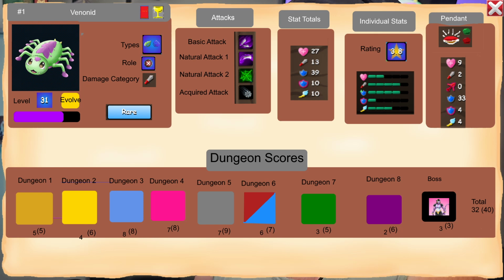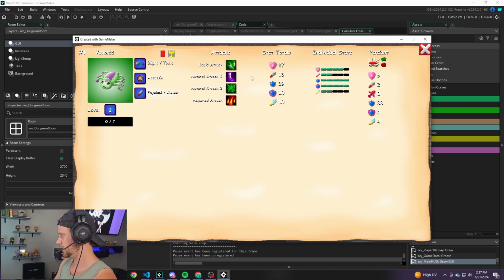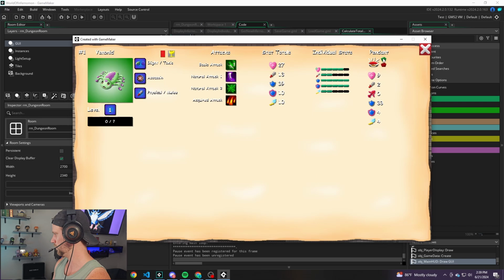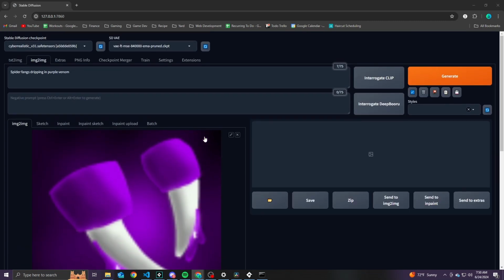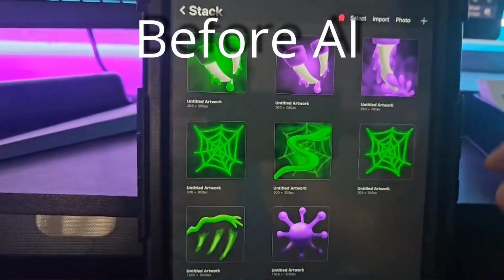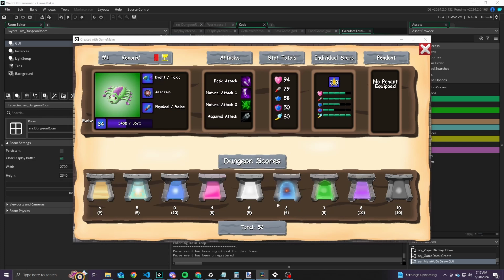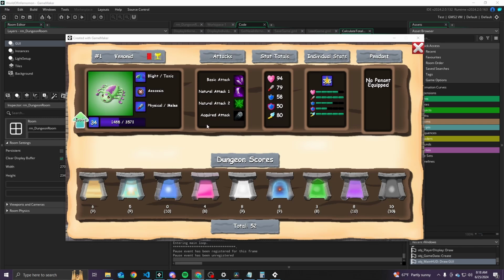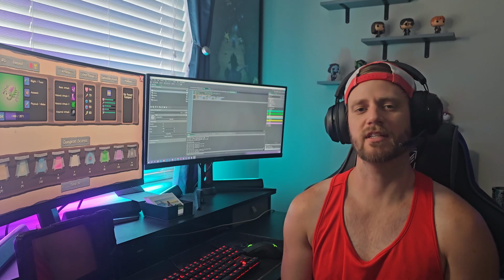AI art in video games: GOOD or EVIL? | Experimenting with AI in my Game | Devlog | Infernomon | GMS2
Hello! My name is Jace, I am a full time software developer and a part time indie game developer!  Follow me along my journey to making my first video game: Infernomon.

Infernomon is a 2D RPG dungeon crawler that combines aspects from my favorite childhood games and stories: Pokemon, Harry Potter, and World of Warcraft!

You character lives in a purgatory-like world where it is up to you to defend the Earth portal against the possessed Infernomon that are encroaching upon the portal in hopes of arriving on Earth and destroying all of its inhabitants.  It is up to you to defend the Earth portal and save the world!

Play the role of an elf witch/wizard who attends a magical school where you will:
- Learn to conjure rare and powerful monsters called "Infernomon"
- Brew powerful potions to give your team a boost in battle
- Enchant weapons and armor with elemental magic to give you an edge over different enemy Infernomon
- Craft gems to boost certain stats and amplify each Infernomons unique role in battle

Venture out into different dungeons to battle Infernomon that are possessed by a dark magic and:
- Level up your player and Infernomon
- Collect powerful weapons, armor, and items for you and your Infernomon
- Acquire material for ranking up your school professions
- Push to increase your dungeon score by defeat more and more difficult dungeons, unlocking even more powerful rewards